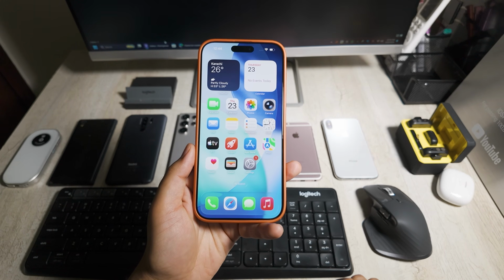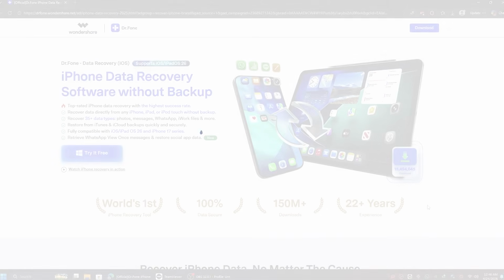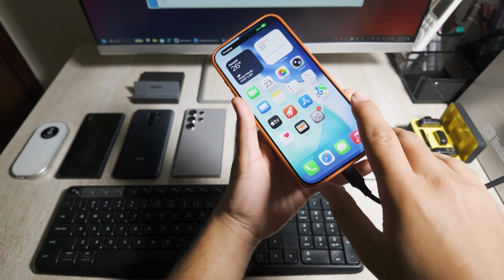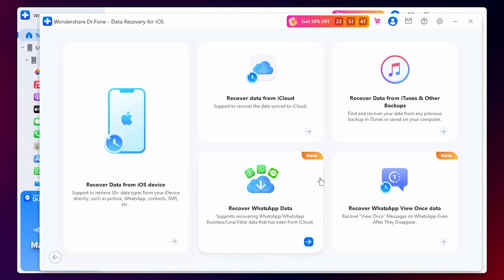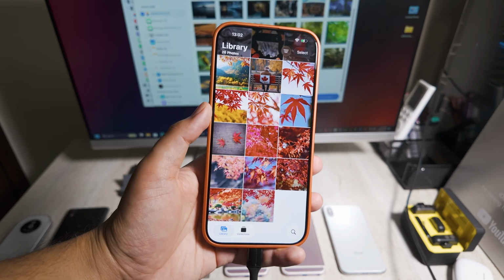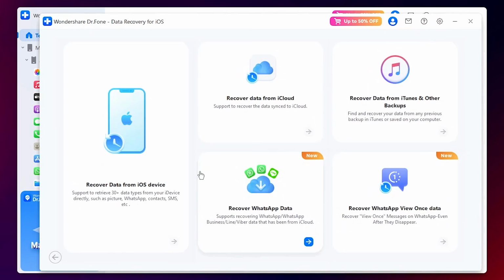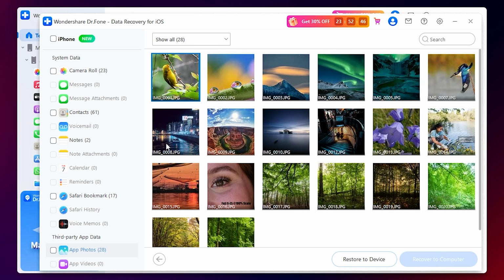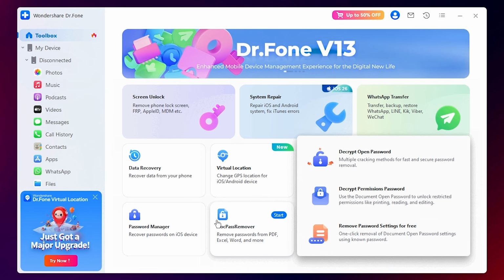How to Recover Deleted Photos from iPhone (Without Backup) Restore Contacts,Messages,Whatsapp & More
Try the Best Data Recovery Tool to Recover All Your Lost Files
Smart recovery software to restore lost messages, contacts, photos, videos, etc. instantly

How to Recover Lost iPhone Contacts? [Solved] Contacts Disappeared

Best Data Recovery Software to Restore Lost Data from iPhone/iPad/iPod touch
Wondershare Dr.Fone iOS iPhone Data Recovery for Windows is a professional and efficient data recovery tool to help Apple users restore any lost or deleted data from different iOS devices including iPhone, iPad and iPod touch. The data recovery software can retrieve a wide range of missing data such as contacts, SMS, videos, pictures, calendar, App's messages, Safari's bookmark and many others. With 3 recovery modes, your lost data can be easily and quickly recovered from iOS devices directly, iTunes and iCloud backup.

Save Files from Various Data Loss Scenarios
Wondershare Dr.Fone iOS iPhone Data Recovery can helpfully restore your data from numerous common situations, whether they are missing due to accidentally deletion or iOS upgrade failure; device damage, locked or forgotten password; jailbreak failure, device stuck and not responding, unable to synchronize backup; system crash, virus attack, factory reset, or other improper operations, etc. Even when your iOS devices get lost or stolen, you can also get your data back by using Wondershare Dr.Fone iOS iPhone Data Recovery to retrieve it from iTunes backup.

Recover More than 20 Different Types of Files
Wondershare Dr.Fone iOS iPhone Data Recovery is capable of recovering up to 20 types of data files from iPhone, iPad and iPod touch. These files includes messages (message attachments), call log, contacts, voice mail, photos and videos (app's photos and videos), notes, calendar, reminders, Safari's bookmark, WhatsApp messages and many more. All these lost data can be selected and restored with Wondershare Dr.Fone iOS iPhone Data Recovery.

3 Recovery Methods to Rescue Your Data Perfectly
Wondershare Dr.Fone iOS iPhone Data Recovery offers three data recovery modes to restore your lost data as much as possible. You can retrieve the missing data from iOS devices directly by just connecting your iDevice to the computer, scanning the device and recovering the lost data. The second mode is to recover data from iTunes backup, so even when your device is lost or stolen, you can still extract your iTunes backup and get your data back. Alternatively, you can quickly access to iCloud backup and get the lost data restored.

Chapters:
0:00 Intro: Recover Deleted iPhone Data
0:30 Data Recovery Warning & Best Practices
0:51 Requirements: PC/Mac & Software Download
1:26 Installation Guide
1:36 Connecting & Trusting Your iPhone
1:58 Overview of Recovery Modes
2:26 Method 1: Recover Directly from iOS Device
2:37 Previewing & Selecting Lost Files
3:04 How to Save Data to Computer vs. Device
3:36 Method 2: Recover Data from iCloud Backup
4:06 Method 3: Recover Data from iTunes Backup
4:55 WhatsApp Message Recovery
5:08 Important Tip: Scan & Preview Before Purchasing
5:40 Conclusion & Final Thoughts